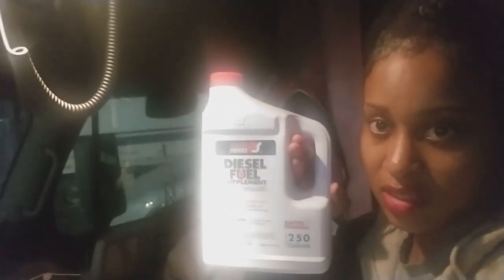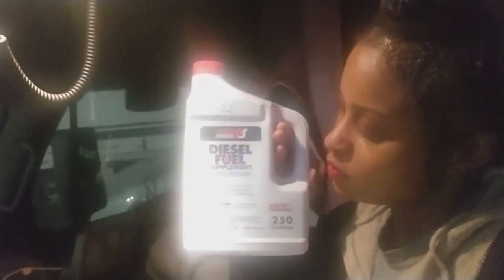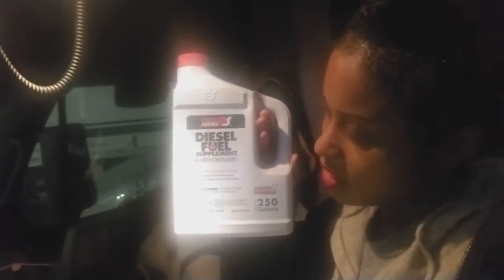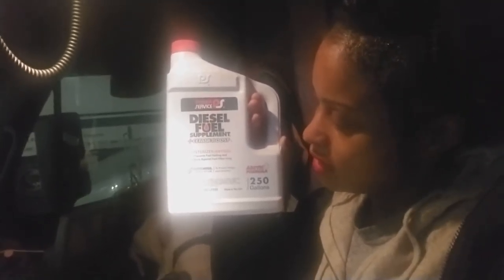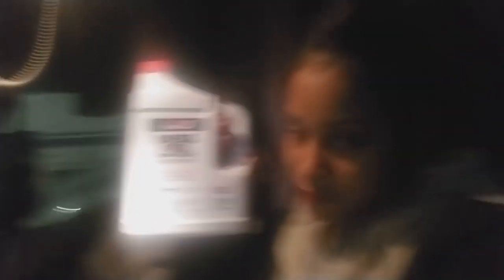Treatment for Diesel fuel gelling - keepingit100experiences #911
These are the treatments you can use:
Power service PS( with red cap)

Howes

ABC fuel additives

Diesel Kleen + Cetane Boost( In silver bottle)